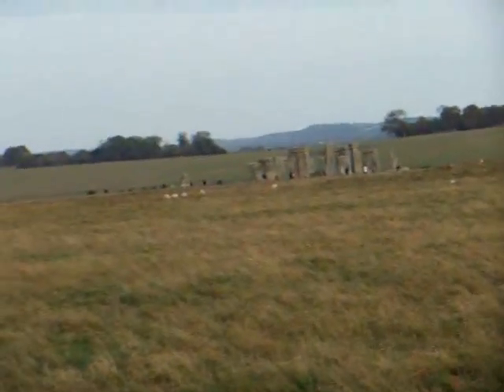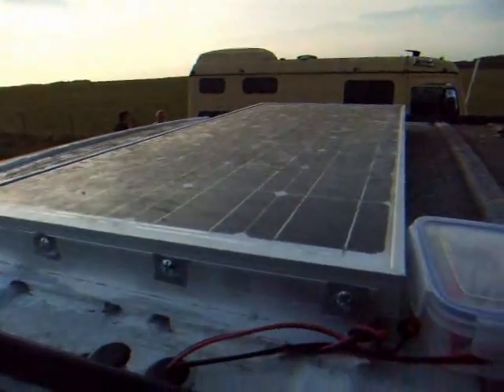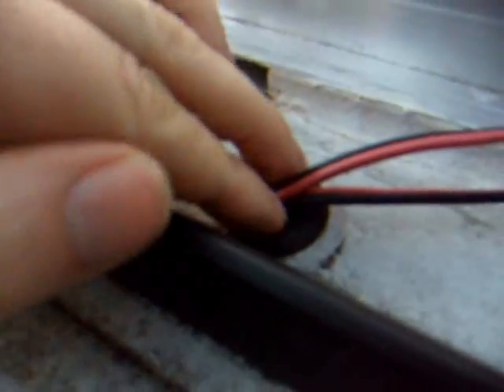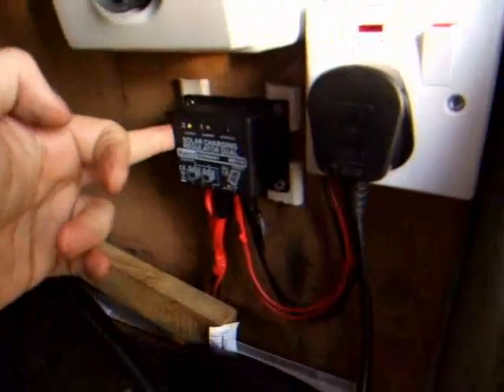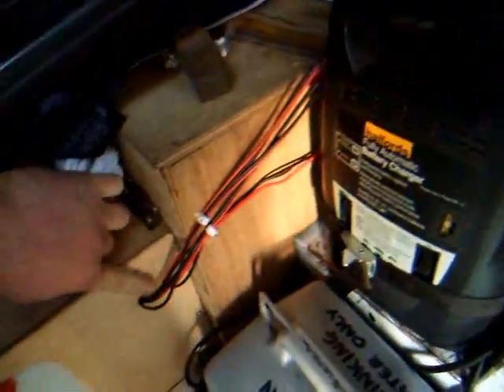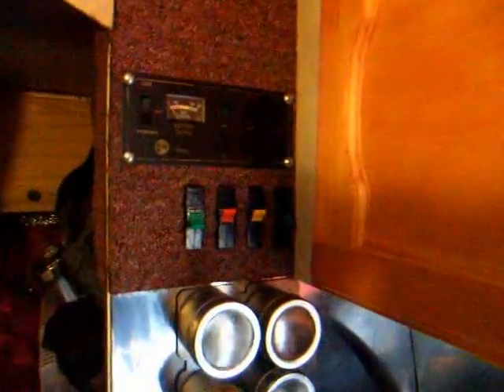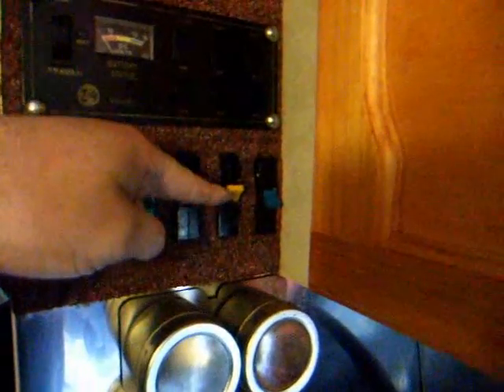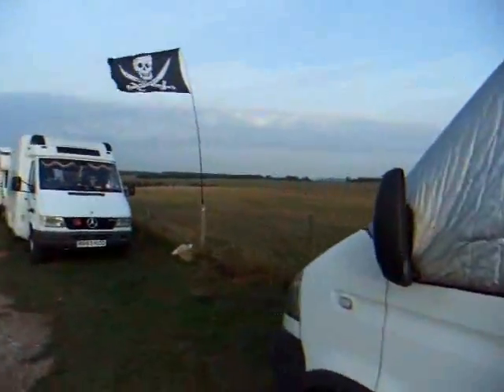24. Solar Panels Part 2 DIY motorhome from Stonehenge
A look at the complete installation of one panel including wiring and regulator. Sorry for the wind noise, but I thought I'd make this one from an interesting location.

Where better than Stonehenge for solar panels, the temple of the rising and setting sun!

 I'll add some text notes where the wind drowned the commentary!